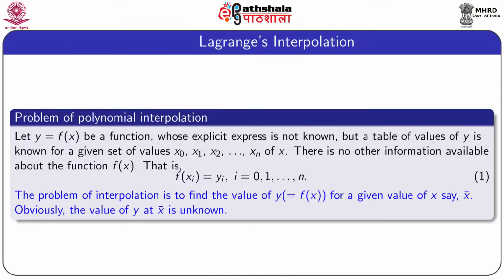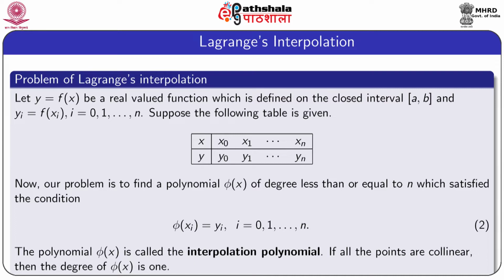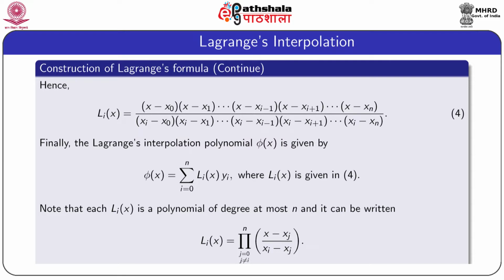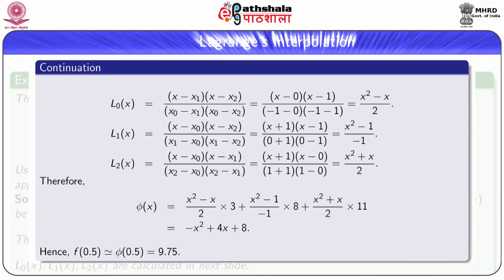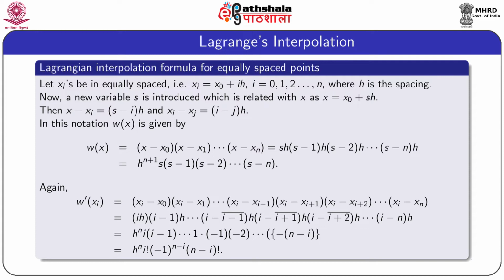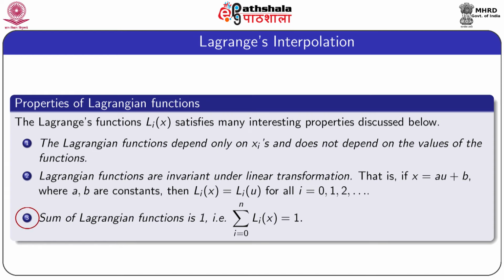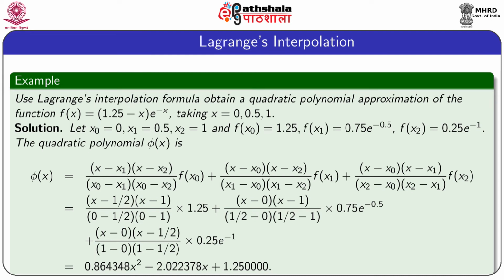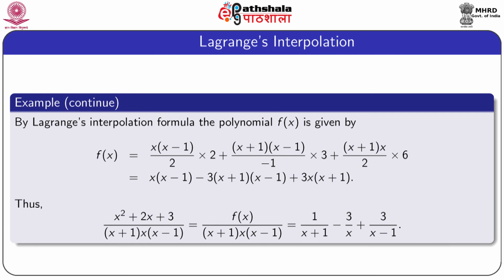Chap 2 mod 1